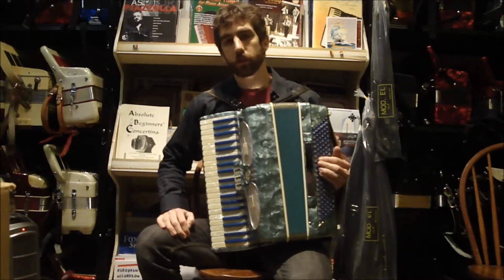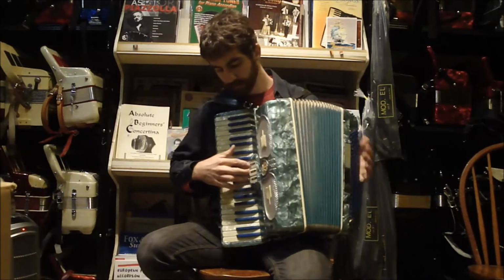1299 - Turquoise Casalli LM 120 $595